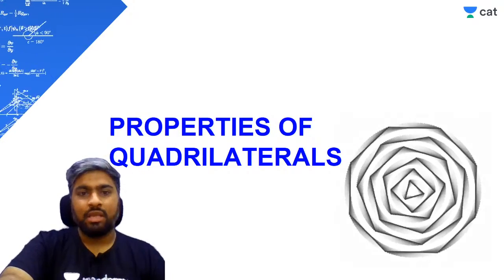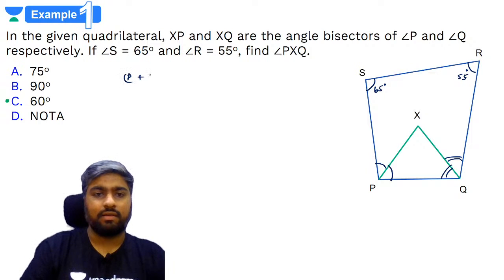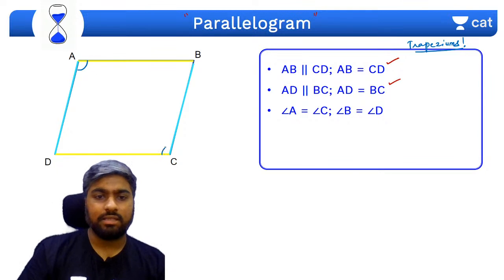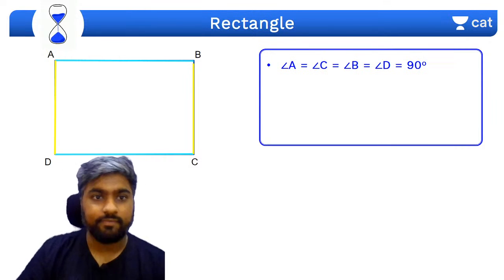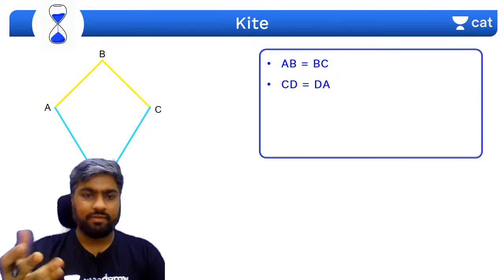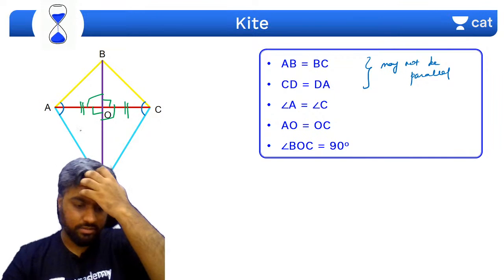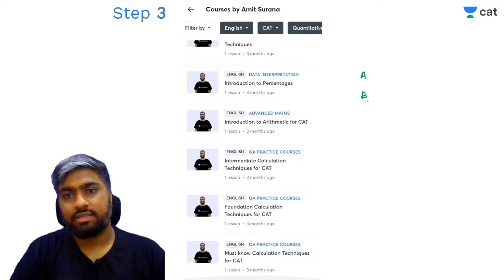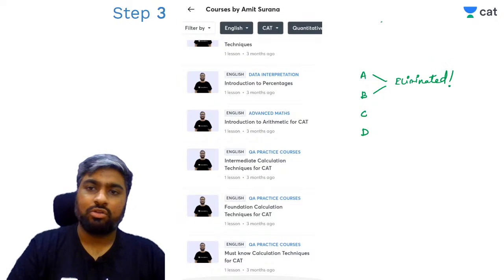CAT: Polygons (L6) | Quantitative Ability | Unacademy CAT | Amit Surana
Unacademy CAT brings you yet another interesting session on the Quantitative Ability to prepare you for CAT 2020. In this session, Amit Sir will be discussing on Theorems in Number System. It is an important topic for CAT preparations. Watch this video to clear your concepts and to know some of the best practices to follow to crack CAT.

1. Learn from your favorite teacher
2. Dedicated DOUBT sessions
3. One Subscription, Unlimited Access
4. Real-time interaction with Teachers
5. You can ask doubts in the live class
6. Limited students
7. Download the videos & watch offline